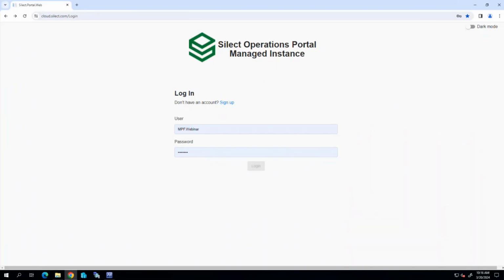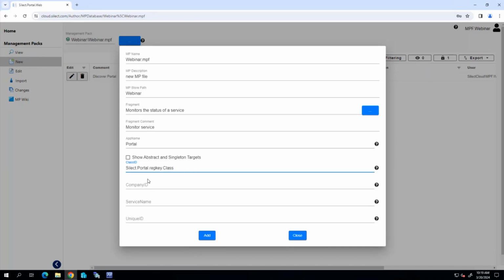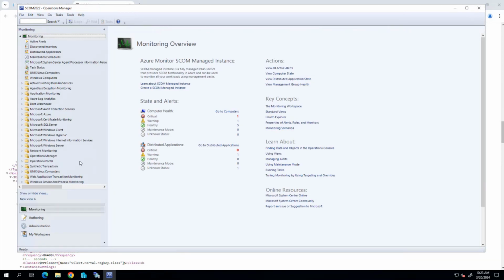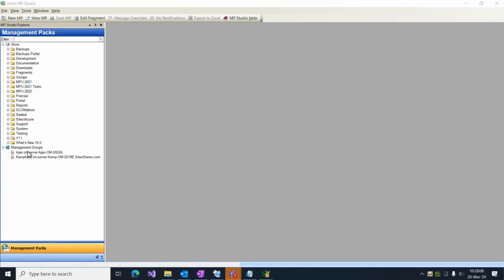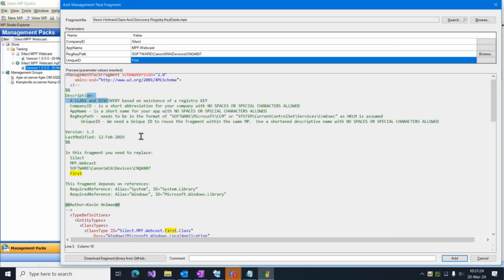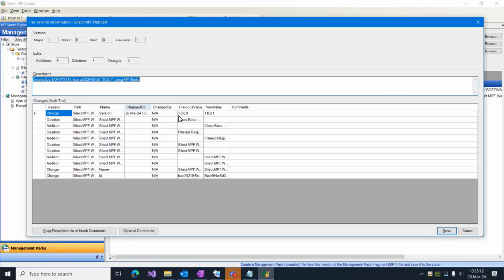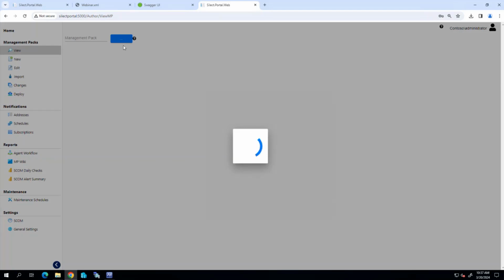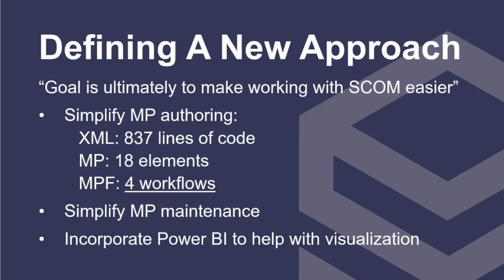Simplify MP Authoring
In this webinar we present an entirely new way to author management packs for SCOM and Azure Monitor SCOM Managed Instance! We’re bringing a more accessible, more intuitive way of creating management packs to everyone using SCOM. It includes all the power of fragments but with the simplicity to let non-SCOM application owners and developers create and maintain their own MPs.